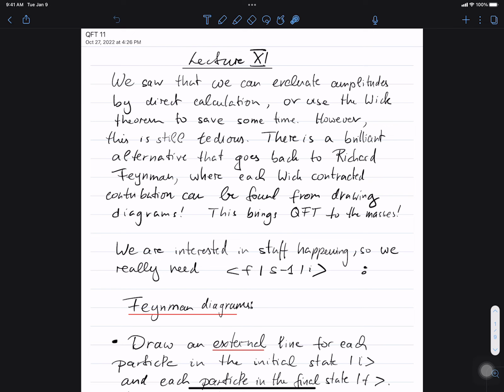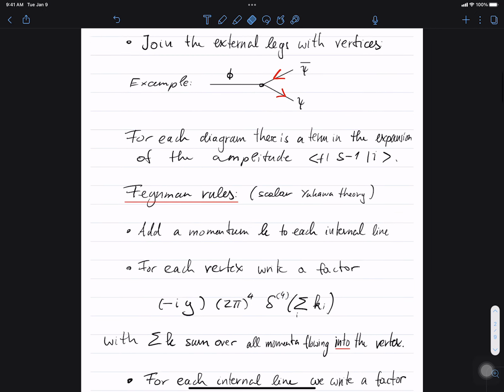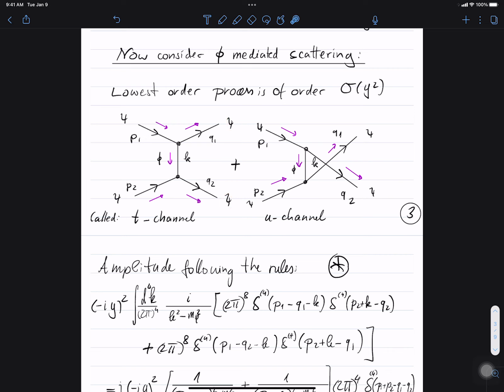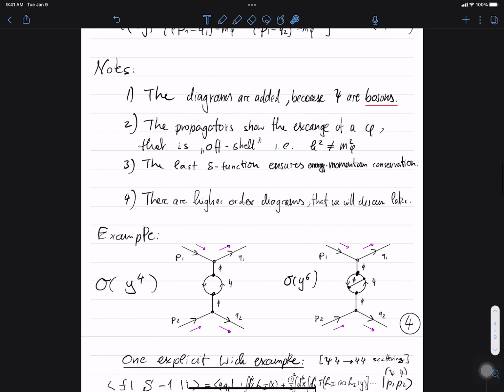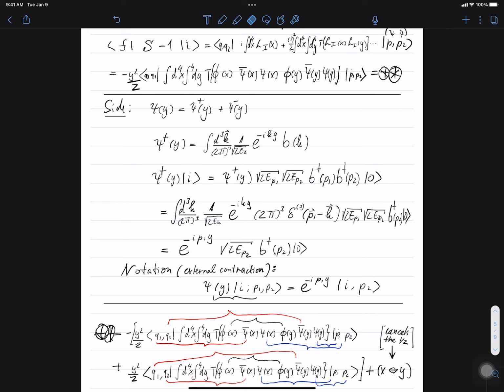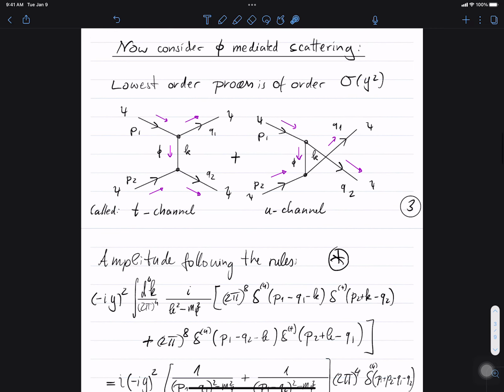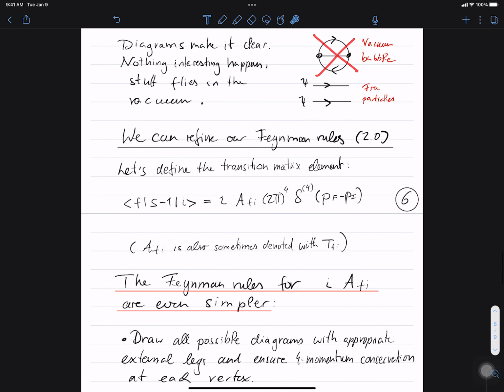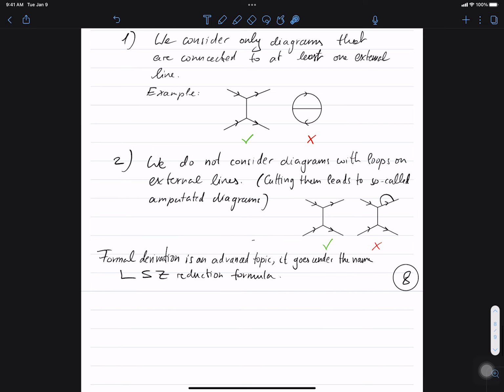Quantum Field Theory Lecture 11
Feynman Rules, and their connection to Wick contractions. First construction of QFT amplitudes